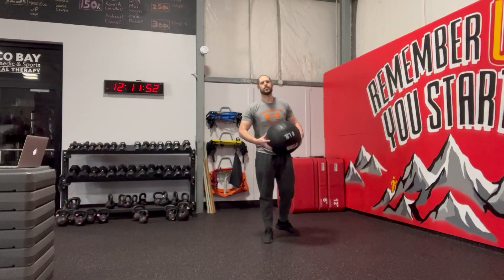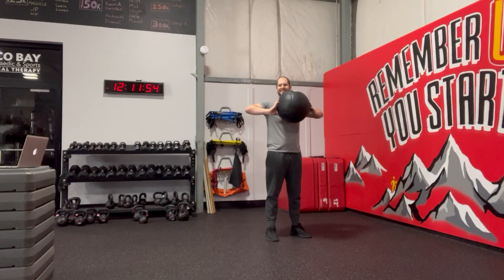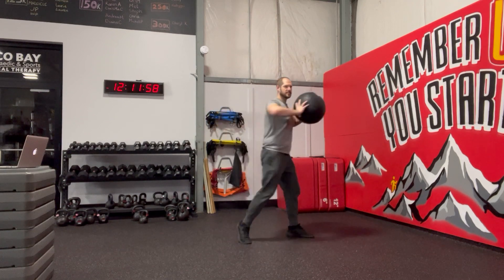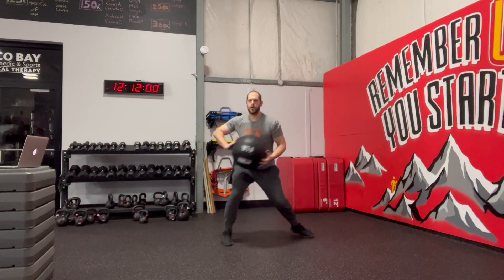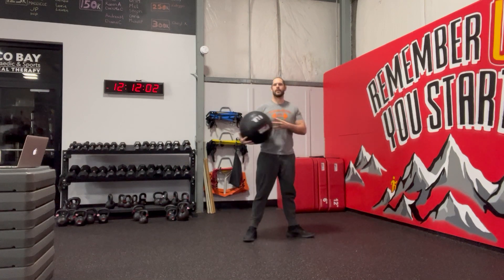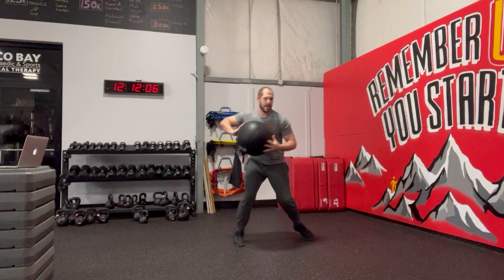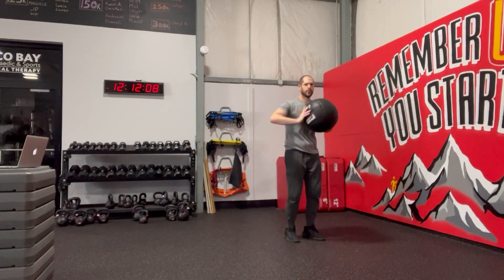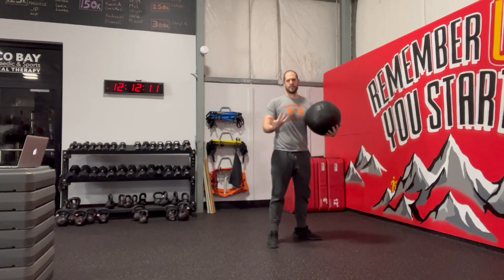Med Ball Step Back Side Push